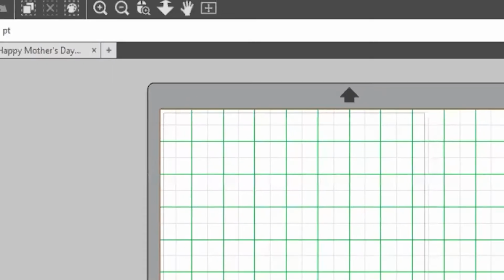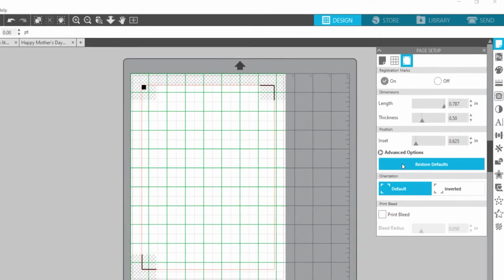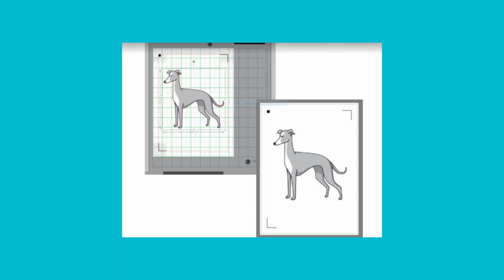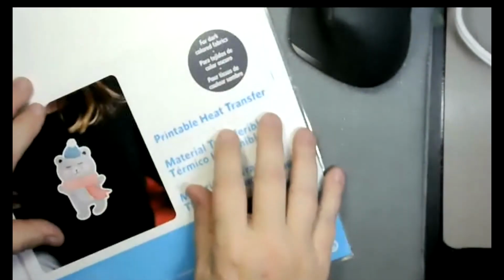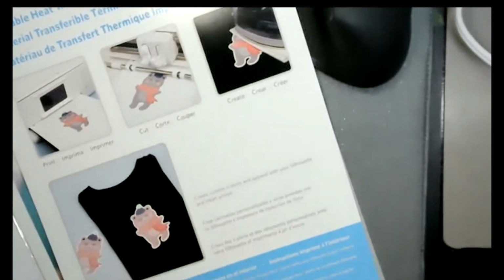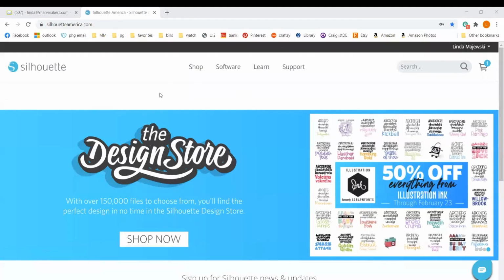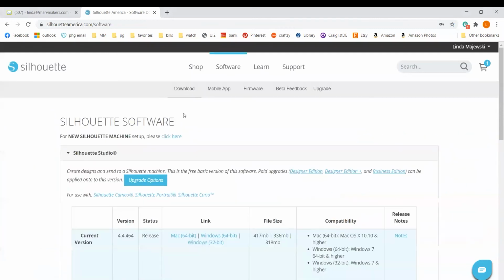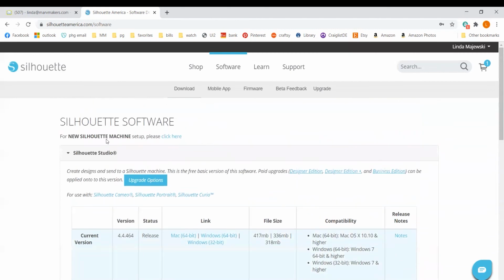Silhouette Print and Cut 1: Software Setup and Example Items You Can Make (Zoom Class)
0:00 Intro
1:26 Set Media Size
2:56 Registration Marks
5:31 Examples of Items you can Make
7:31 Printable Heat Transfer Overview
12:11 How to Download the Software